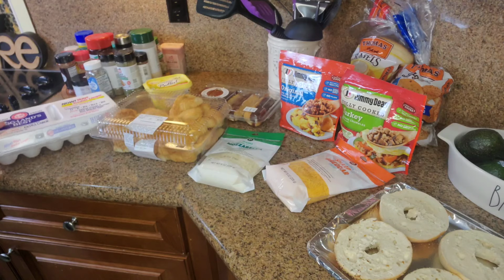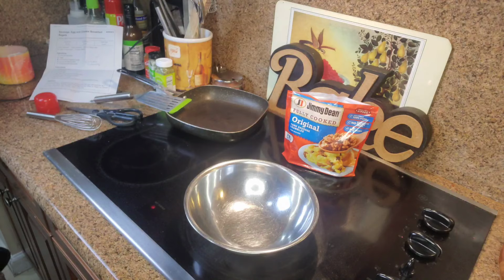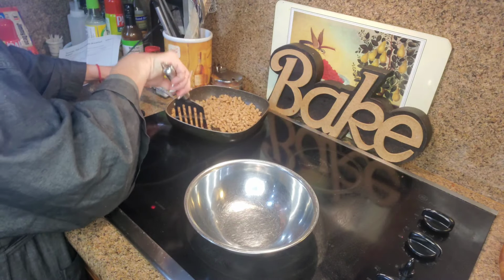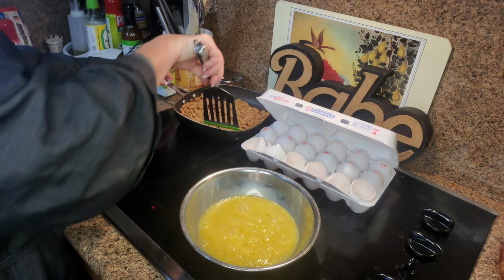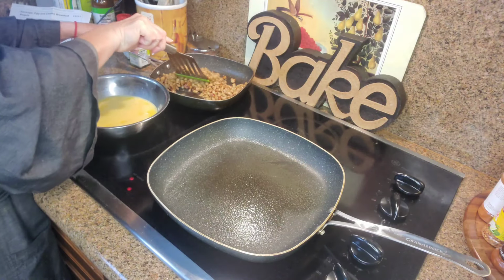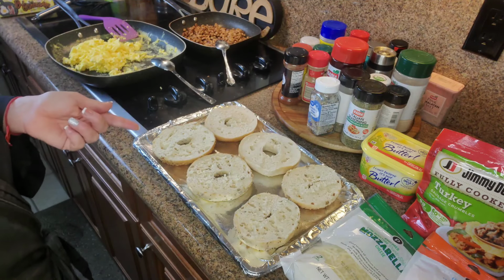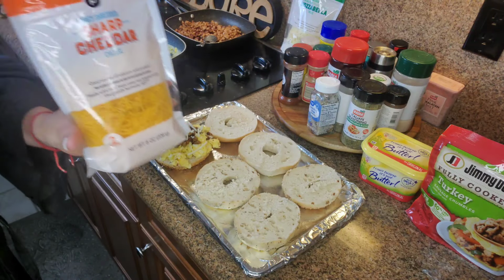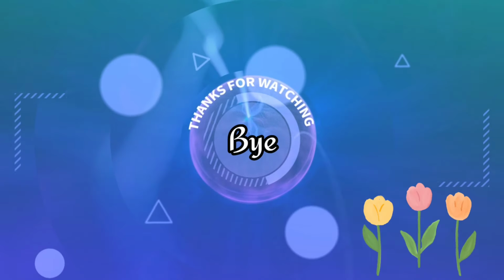CUBAN MOM MAKES YUMMY EGG SANDWICH ON BAGEL||MOM OF 4 KIDS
How to make delicious egg sandwich on bagel. Sausage, egg & Cheese Breakfast BAGEL for a delicious breakfast, lunch or dinner meal!